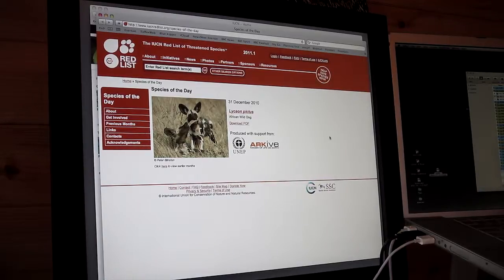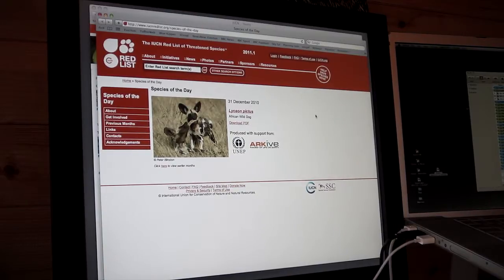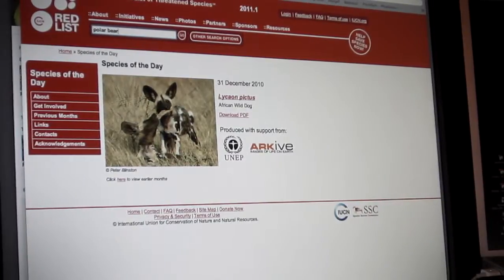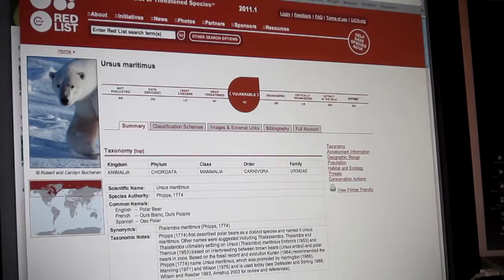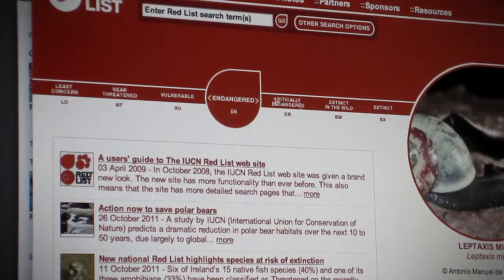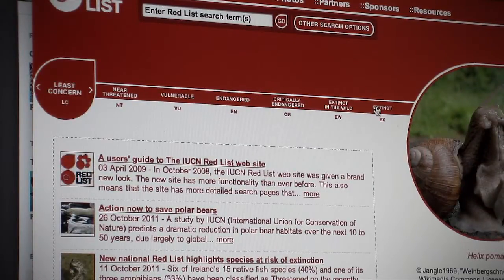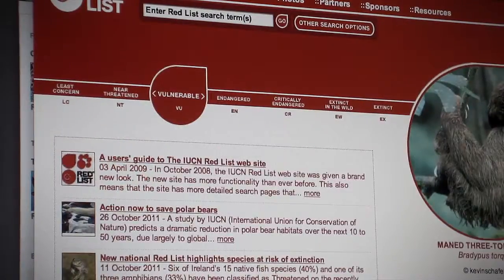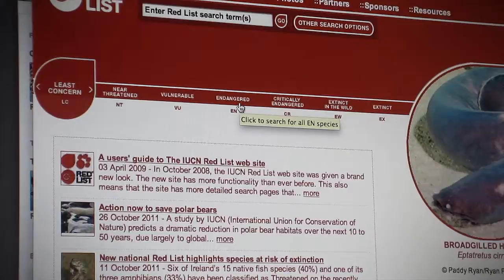videodiaryPT1HD.mp4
STUDIO PROJECT - PLANNING UNIT의 심층영상일기 1.